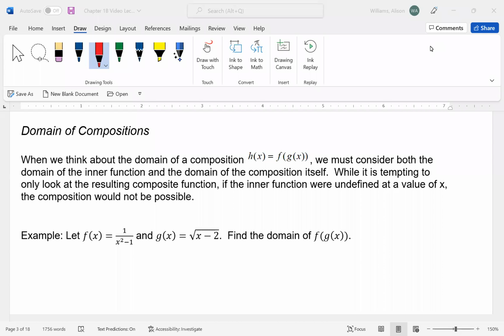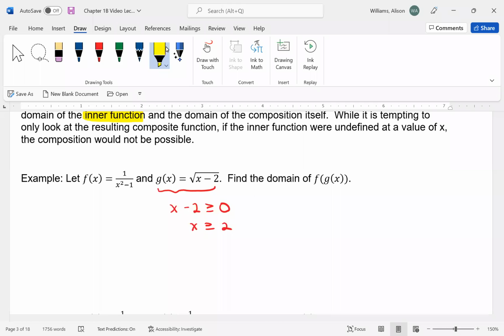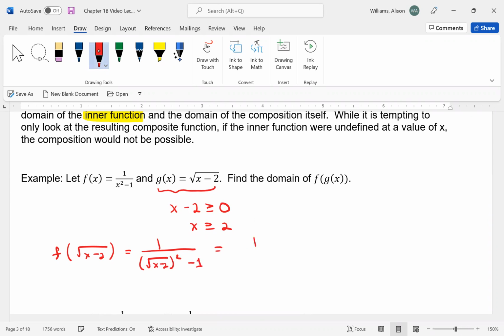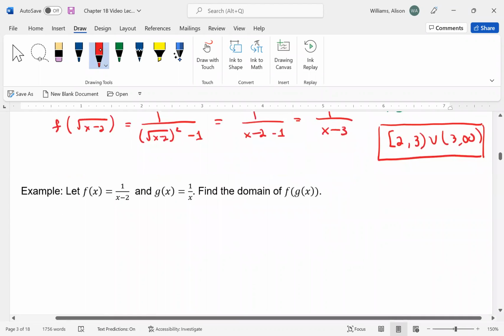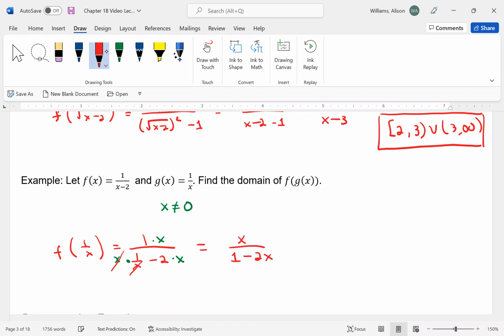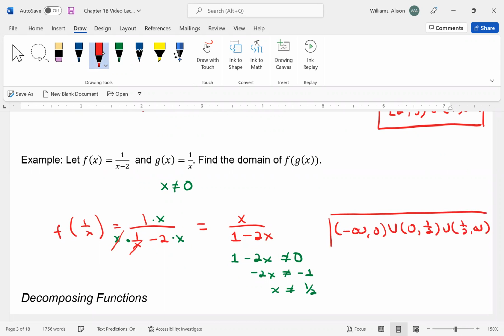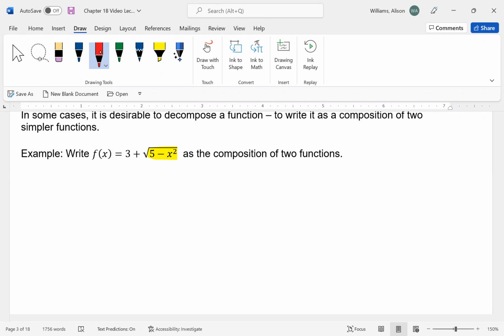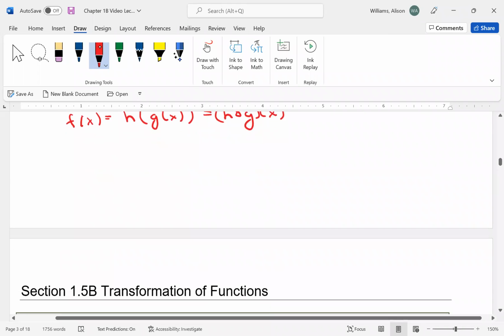Domain of the Composition